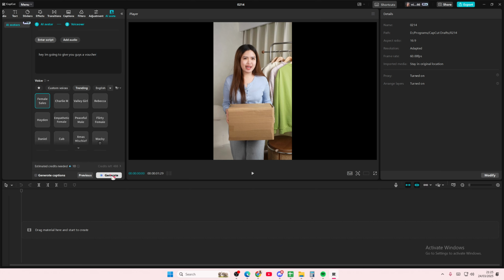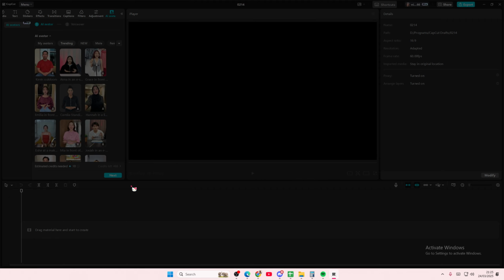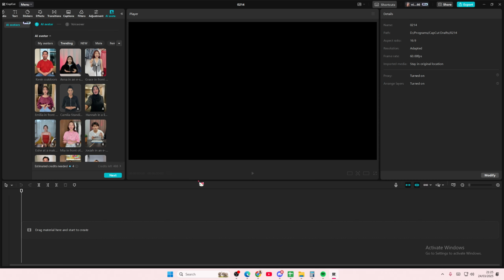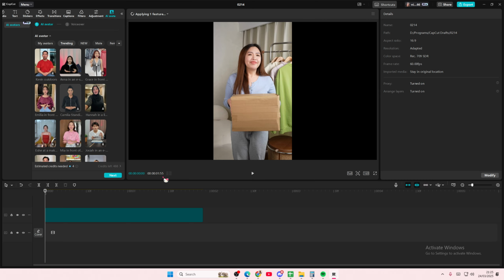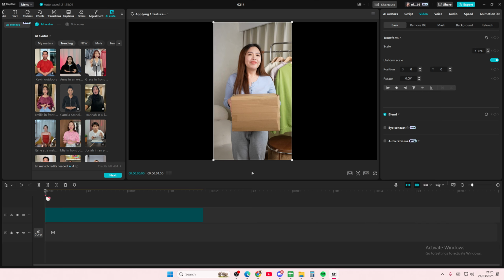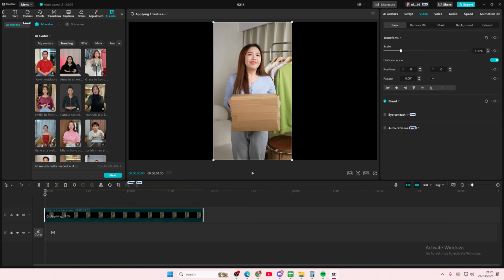⚡️ INSTANT: How to Use Lip Sync Feature in CapCut: Make Your Talking Photos and Videos! | Easy guide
This tutorial will show you how you can use the lip sync feature in CapCut PC.